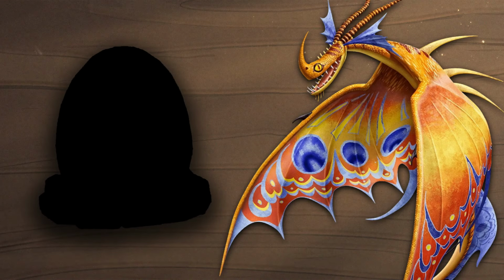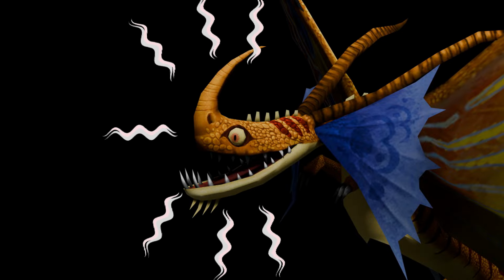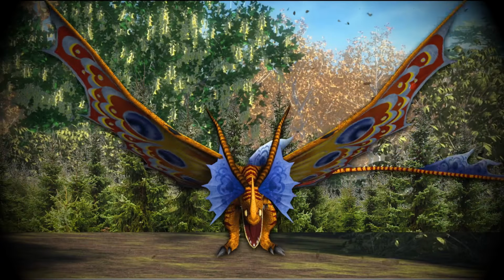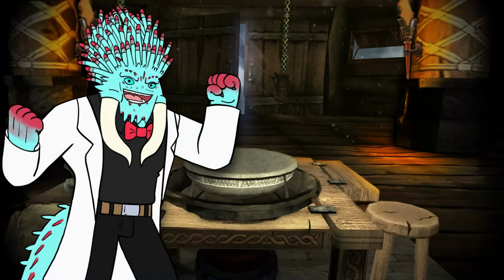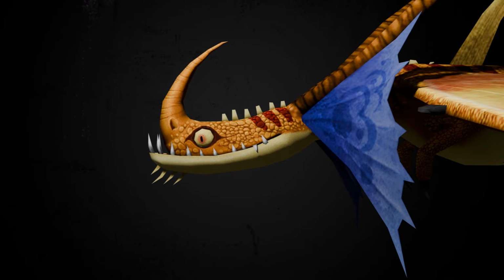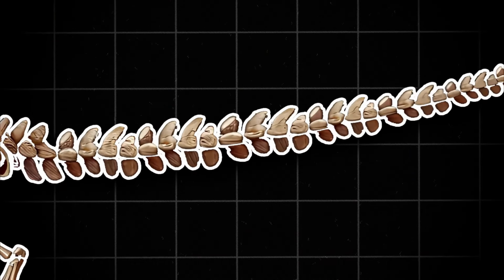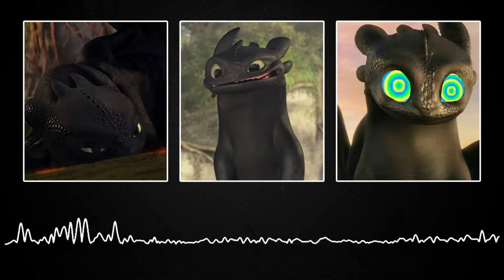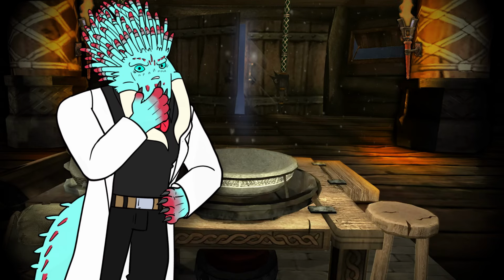Death Song EXPLAINED ✴️ | How to Train Your Dragon’s Melody Killer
Hey Alphas! Today, we discuss the biology of the Melody killer from HTTYD, yes the DEATH SONG! From its  famous siren call and how its amber works,  this is everything i was able to explain about the key characteristics of this  colourful butterfly killer,  this was just my personal interpretation, so be civil and non-hateful down below.  Have a good day or night, happy dragon training Alphas :)

Thanks To Neworca For being a part of this video :)

SEGMENTS OF THE VIDEO:

Intro - 00:00
Eggs - 00:45
Physical Appearance - 01:50
Ecology - 03:35
Firepower - 04:48
Titan Wing - 05:28
Muscular Structure - 06:45
Skeletal Structure - 08:22
Siren Call - 10:06
Strengths - 12:32
Weaknesses - 13:03
Outro - 13:21